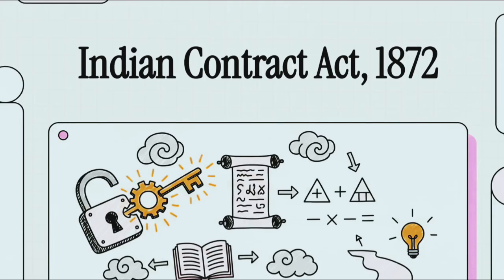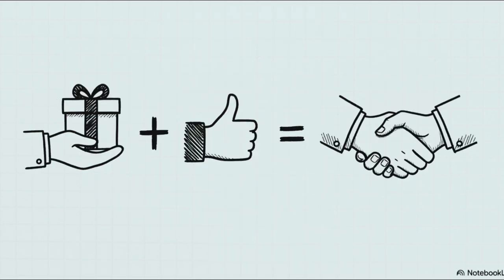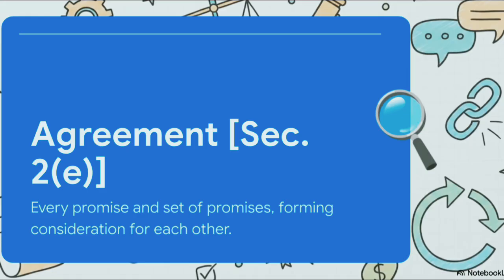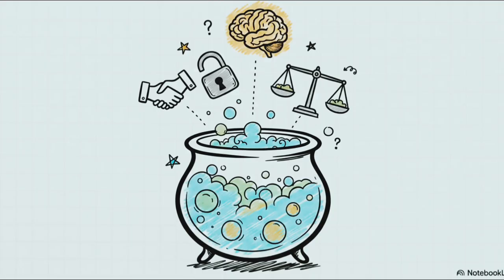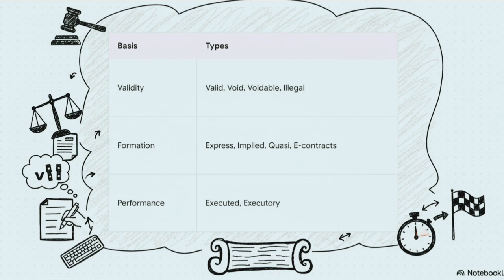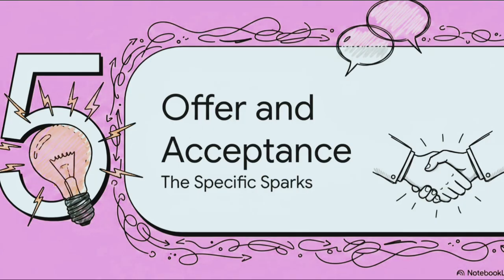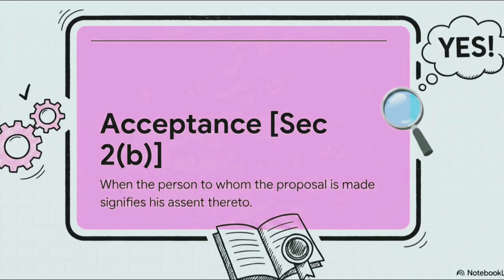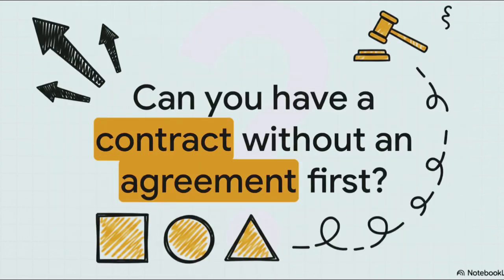Essential Elements of Contract | Business Law Explained Simply | CA Foundation🔥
In this video, I have explained the  Essential Elements of a Valid Contract  under the Indian Contract Act, 1872  in a simple and easy-to-understand way.

Topics Covered:
✅ Offer and Acceptance
✅ Intention to Create Legal Relationship
✅ Lawful Consideration
✅ Capacity to Contract
✅ Free Consent
✅ Lawful Object
✅ Not Expressly Declared Void

Perfect for  CA Foundation, BCom, and Business Law students preparing for exams.

📚 Learn CA concepts in a simple way with CA Made Easy.